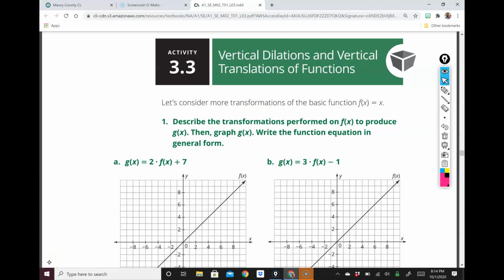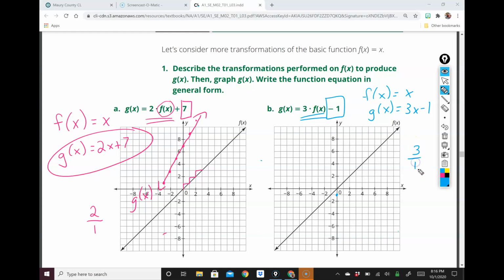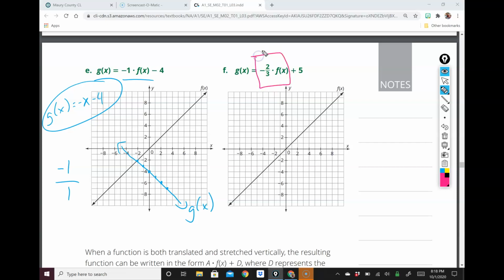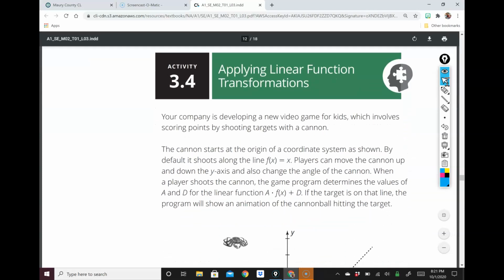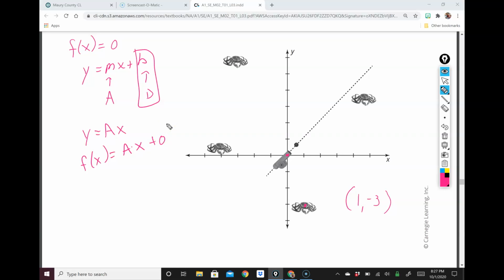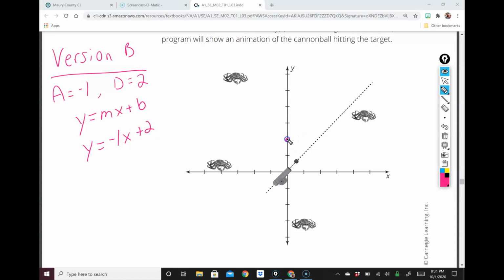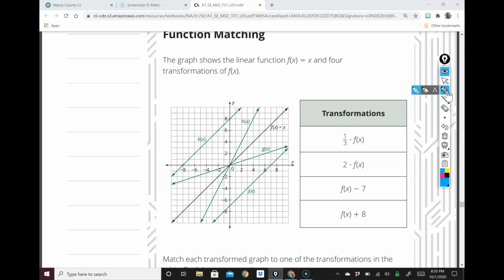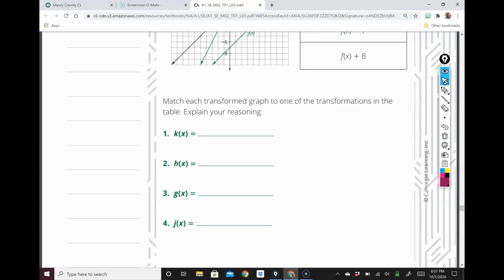Module 2 Topic 1 Lesson 3 (day 2)